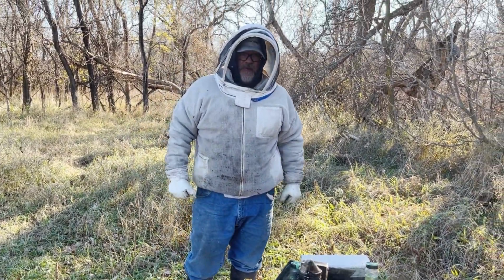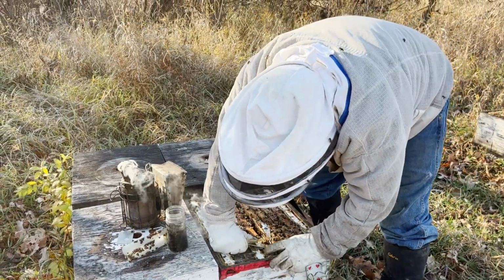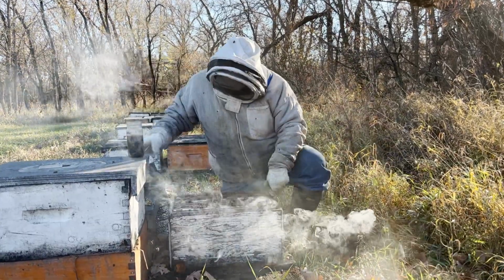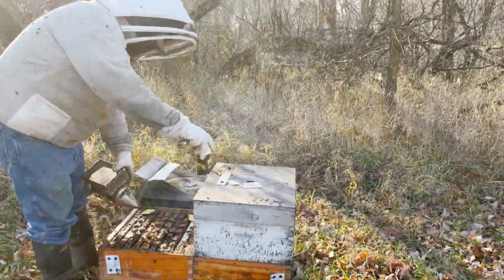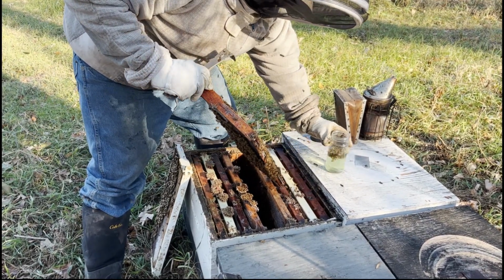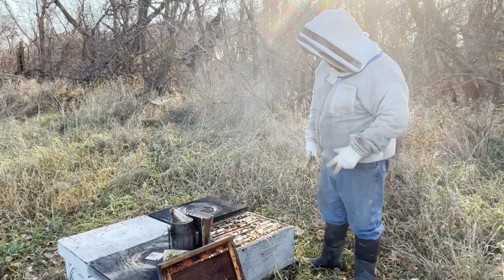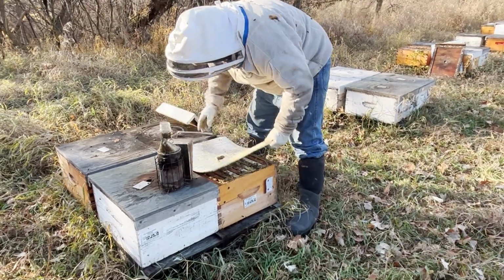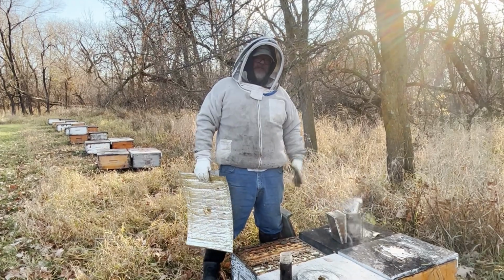Last chance for 4x4 trial Sampling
In this 4x4 trial comparing Apivar (amitraz) ,ApiLifeVAR (thymol) to Thymovar (thymol) to no treatment (control).  This video documents the sample collection.  In the next video I'll hope to have some interesting results.